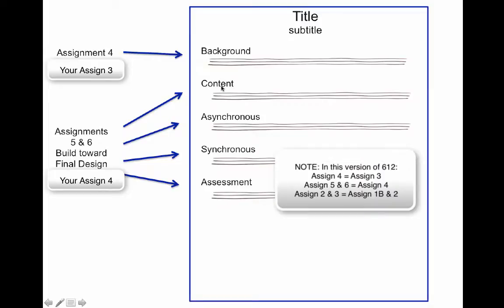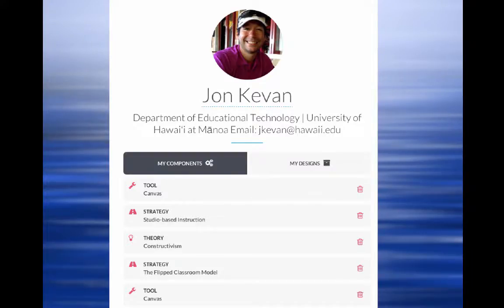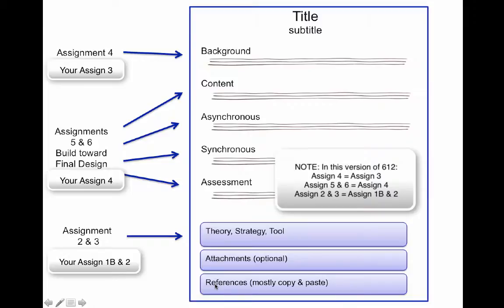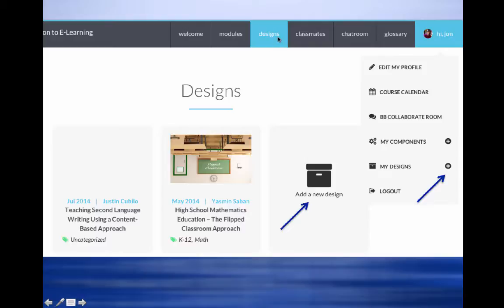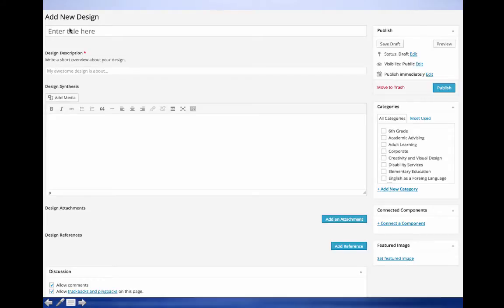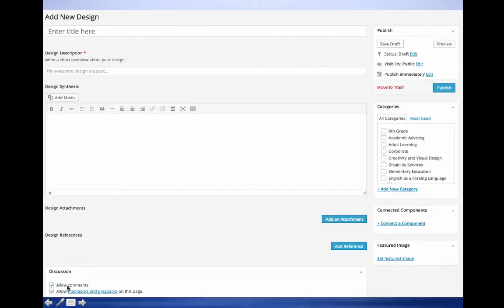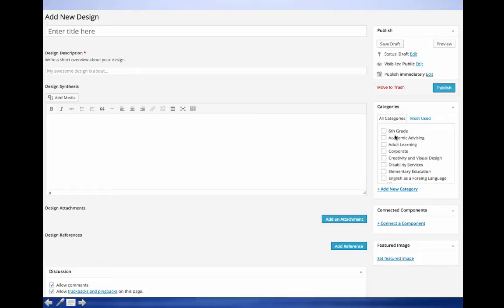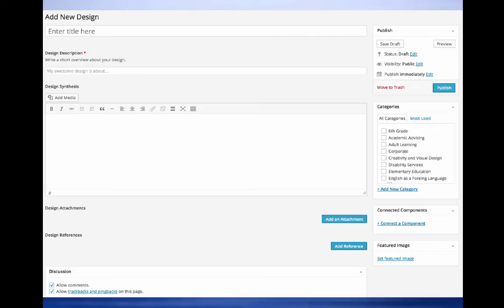Understanding Designs 2016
Table of Contents:

00:08 - Making a Design
00:41 -
14:59 - New Media Consortium
15:02 -